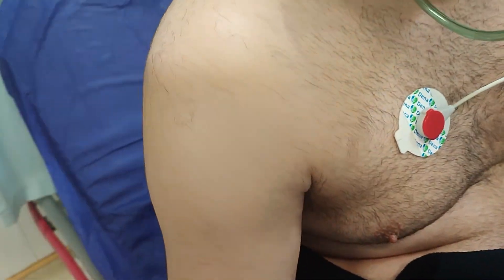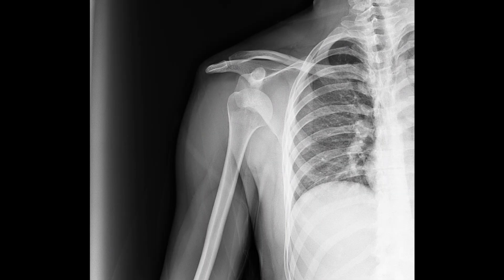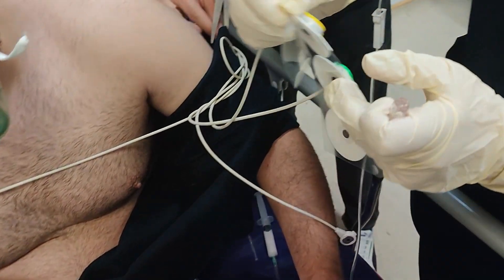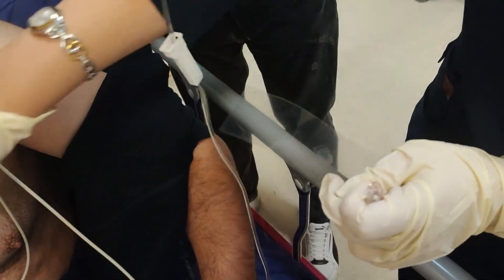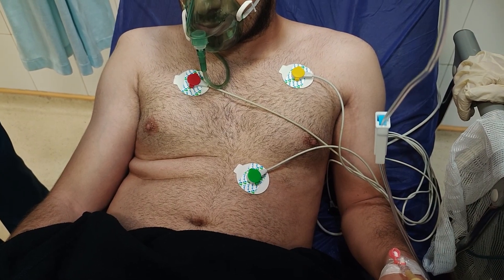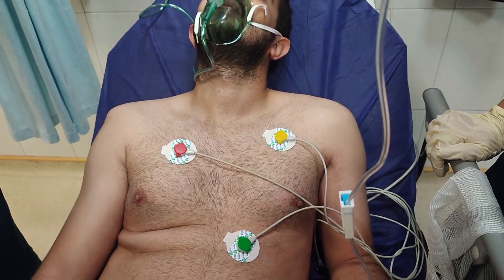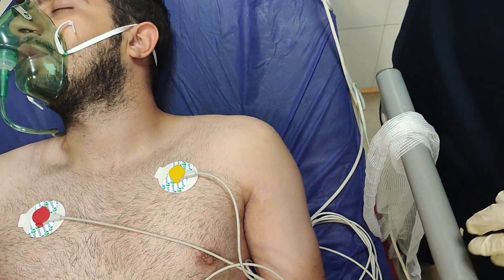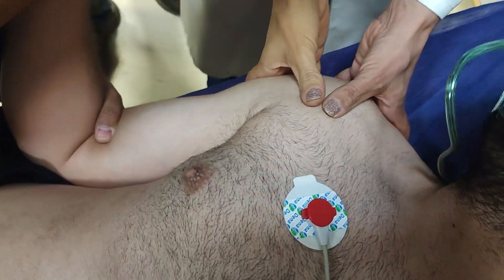SEVERE Dislocated Shoulder - Reduction Procedure in the Emergency Department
Shoulder Dislocation Reduction in the Emergency department

A shoulder dislocation occurs when the upper arm bone (humerus) pops out of the socket of the shoulder blade (scapula). The shoulder joint, being the most mobile joint in the body, is particularly prone to dislocations due to its wide range of motion and relatively shallow socket.

Types of Shoulder Dislocation:

Anterior Dislocation (most common): The humerus moves forward out of the socket.
Posterior Dislocation: The humerus moves backward, often due to trauma or seizures.
Inferior Dislocation (rare): The humerus moves downward.

Causes:
Sports injuries
Falls or accidents
Direct trauma to the shoulder
Sudden twisting or pulling motions

Symptoms:
Severe pain in the shoulder
Visible deformity
Swelling and bruising
Inability to move the arm
Weakness or numbness in the arm or hand